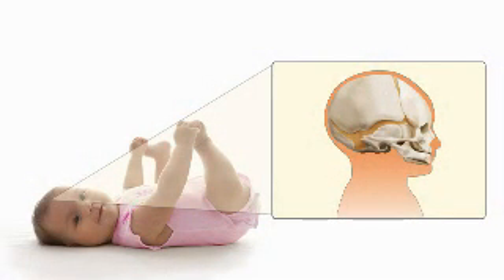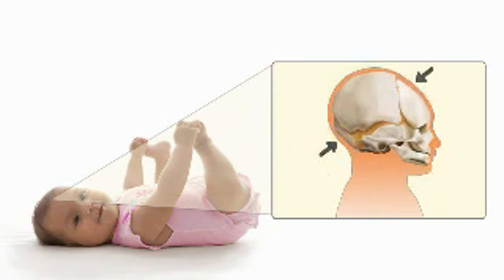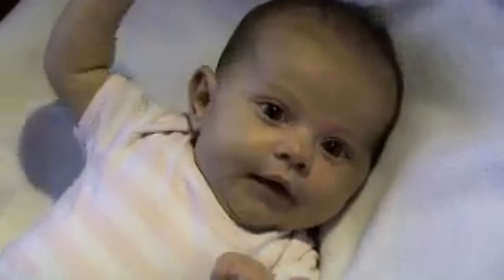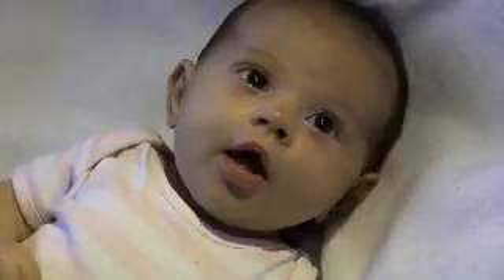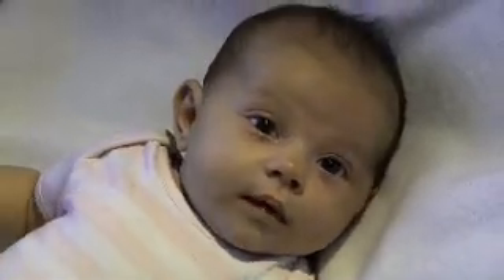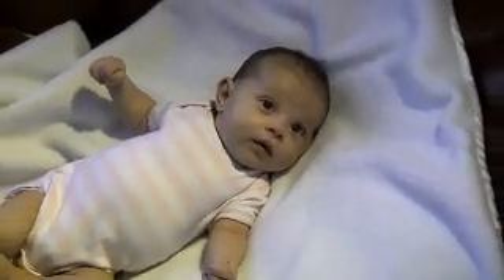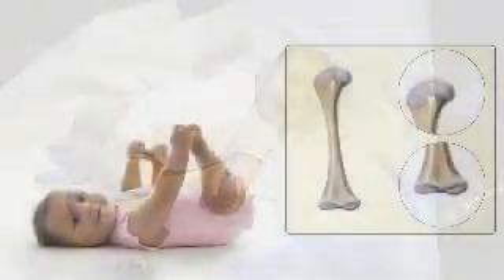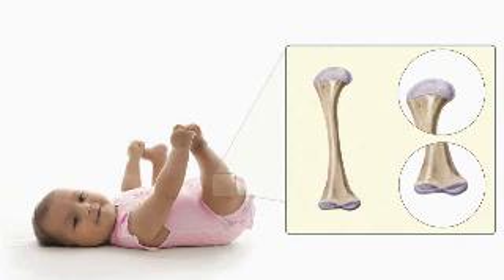0-3 Months Bone Development.wmv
Your baby was born with 300 bones but lots will fuse together so that they'll be left with 206.
Your baby has 2 soft-spots on their head, one at the front and one at the back.
Your baby's bones contain lots of cartilage, which is what hardens into bone.